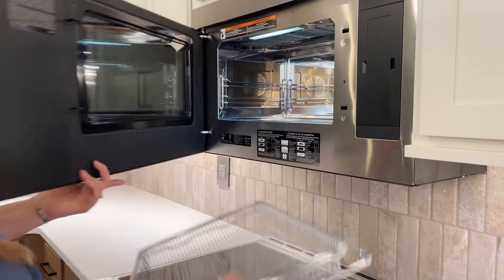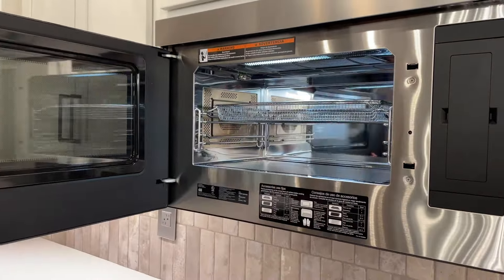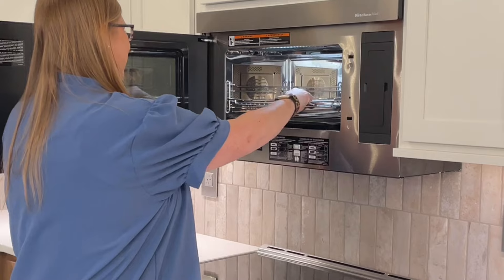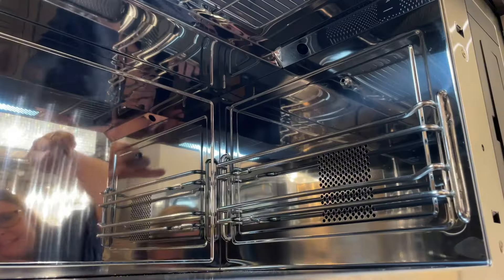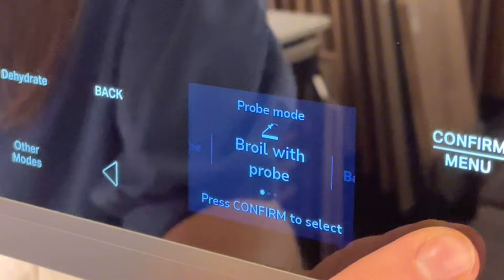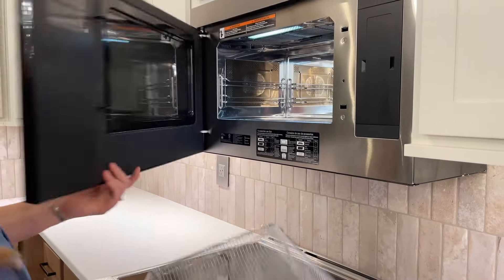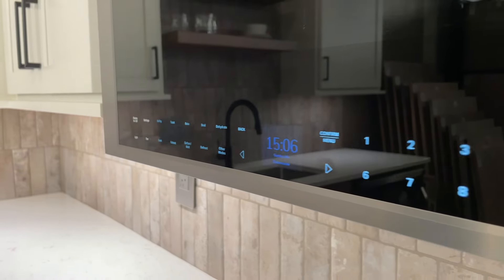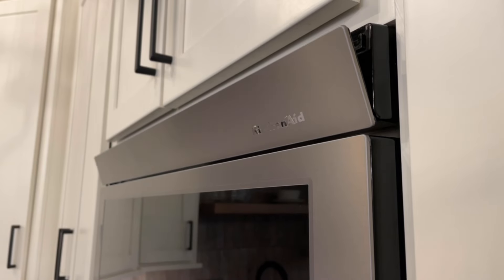KitchenAid Multifunction Over-The-Range Microwave Oven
Meet the KitchenAid multifunction over-the-range microwave unit now available from Village Home Stores. Combining a microwave, air fryer, toaster oven, convection oven, dehydrator, bread proofer, and ventilation hood all in one. It installs flush with your cabinetry for a built in look and includes a Dishwasher-Safe Air Fry Basket, a Toasting Pan, an Oven Rack, and an Integrated Meat Thermometer. Stop by our showroom today to see it in person.